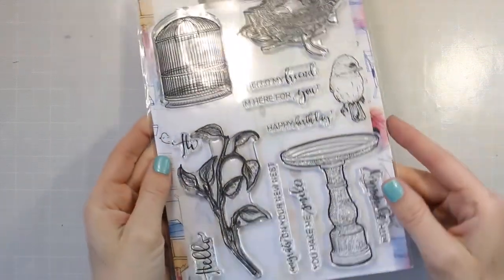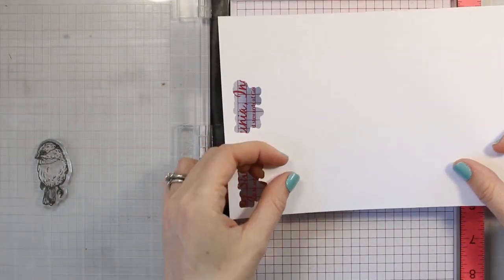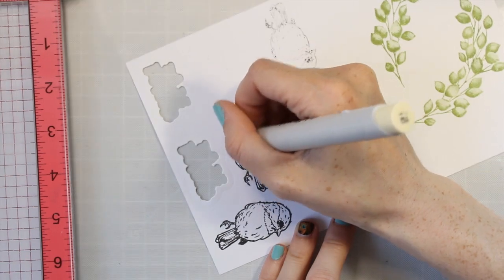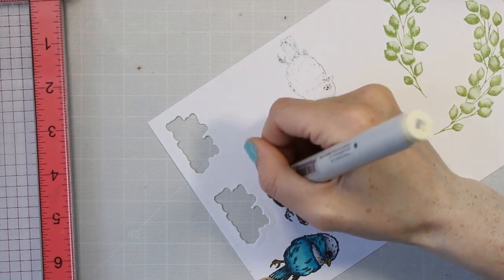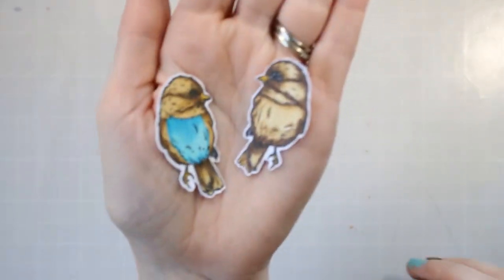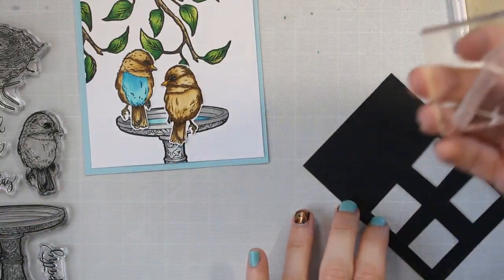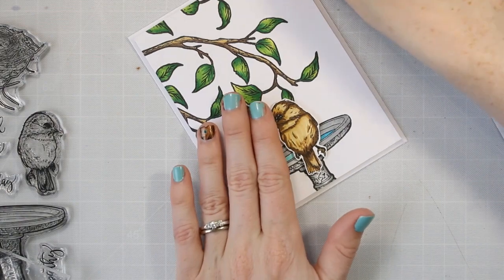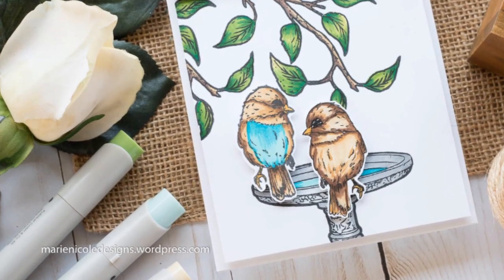Brutus Monroe Feathered Friends and Mirror Stamping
Showing off one technique to get a mirror image of your stamps!

• Sakura Pen Set - Micron 6 piece Black ink set - Six Different Point Sizes

• Brutus Monroe - Foam Tape - 36 Yards - 108 Feet – Brutus|Monroe

• Craft Perfect - Adhesives - Dimensional Foam Pads - 5mm — Tonic Studios USA

[ Amazon US ]

[ Amazon US ]

Stalk Me!